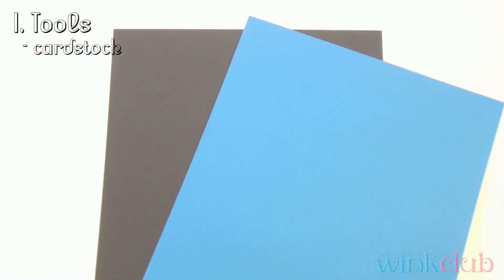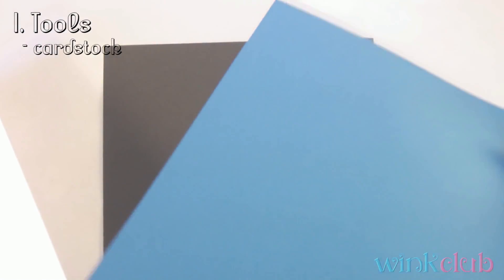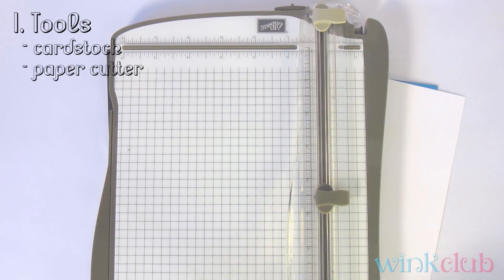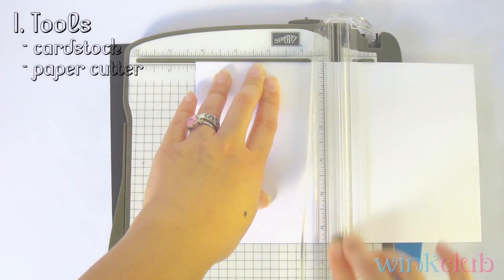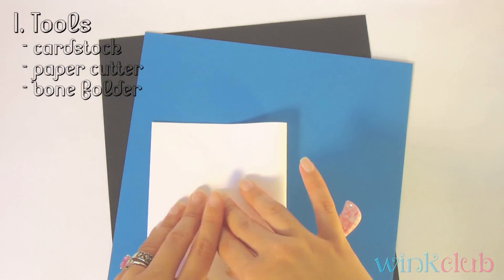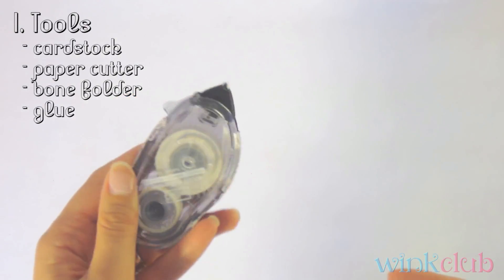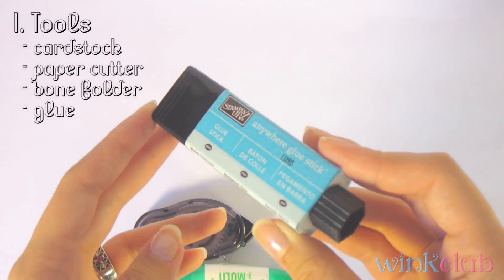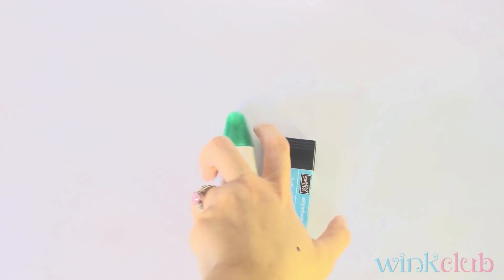Cardmaking Part 1/3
It is easy to make cards! Follow Cely by watching this video. Learn what materials or tools you need to work on your cards.